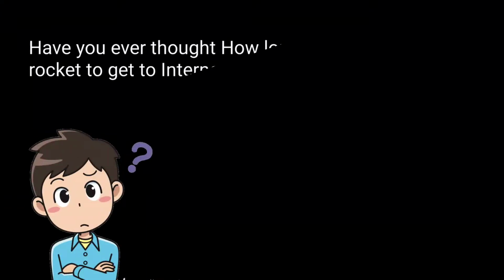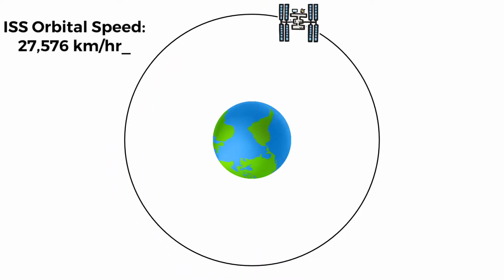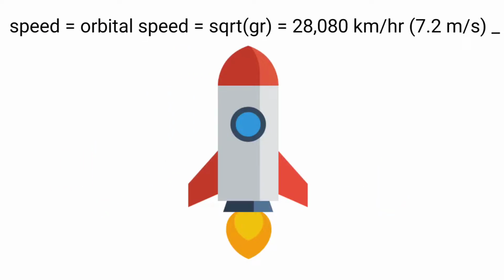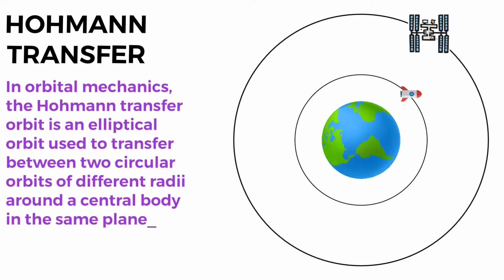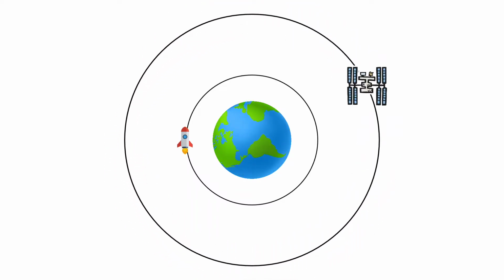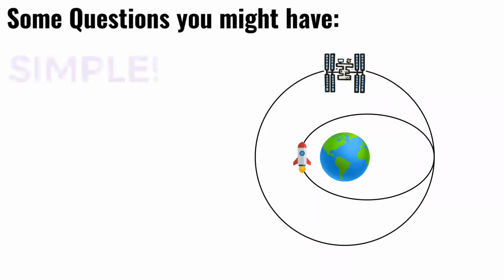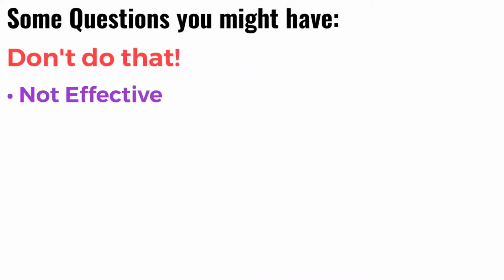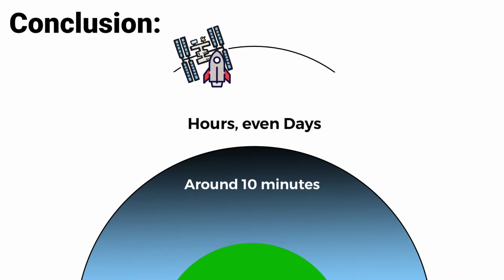Elucidate (Freshers 2021 Winner): Hohmann Transfer and a glimpse of orbital mechanics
Have you understood some interesting fact, scientific principle or phenomenon in an interesting or clever way? If so, we would love to see you share your insight! Welcome to Elucidate. A competition organized by SCH to bring out the best creative and most elegant explanations to scientific topics and facts given by students for students.

Entry Author: Emaad Ahmed
Entry Name: Hohmann Transfer and a glimpse of orbital mechanics

Let's hear it from the author to what inspired them to make their video:
"I like to watch YouTube channels like kurgezast, veritasium, 1b3b etc. What I like the most about them apart from the obvious science stuff is how they explain different concepts and ideas using animations and also when I first saw how orbital mechanics works I was quite fascinated by it. So I decided to make an informative animation regarding a famously used technique in space navigation which uses orbital mechanics. "

So how did you make the video?
"First of all I read more about the Hohmann transfer and orbital mechanics and tried to think about the different questions viewers might have while watching the video and then I tried to answer those questions after some more research. Then I tried to animate it keeping small details in mind."